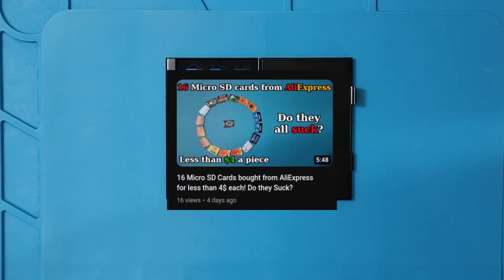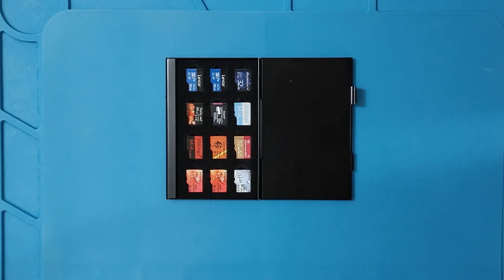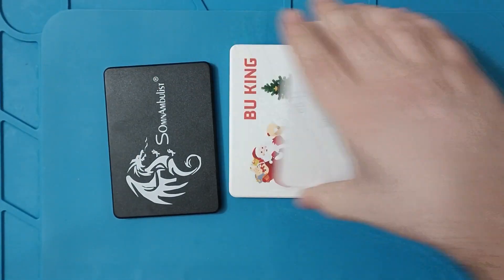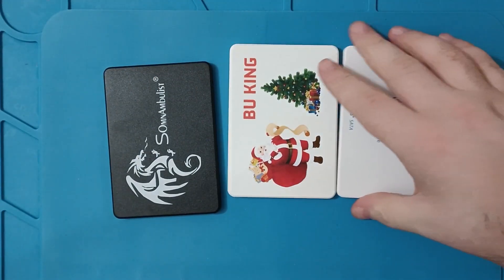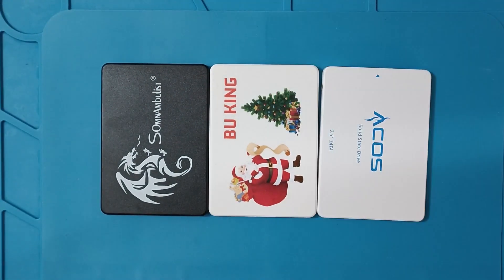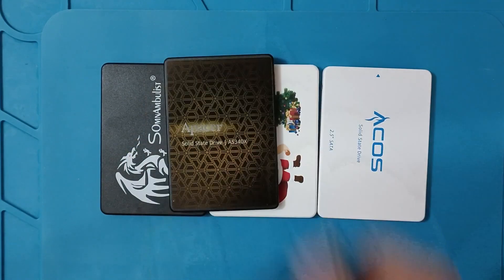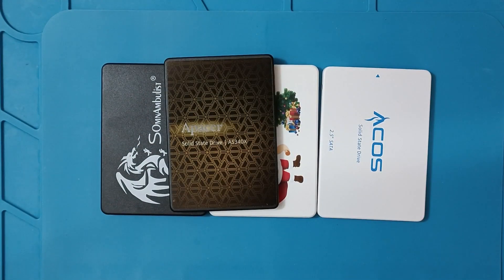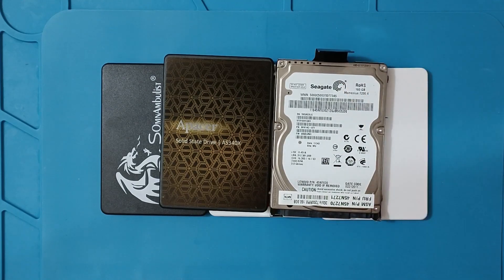Three Cheap AliExpress SSDs: Are they trash?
In one of my previous videos I looked at a bunch of cheap Micro SD Cards where most of them turned out very well. This time I look at a couple of SSDs and compare them to the cheapest comparable SSD from my country and a 7200RPM HDD.
For me it's every so often an Issue, that I get asked to "Make my PC faster". And one of the first steps is to replace the HDD with an SSD. However telling people that the parts cost ~20$ already sours the mood, thus I looked at these SSDs to see if they are a good alternative. And they indeed are.

BU KING

▬▬ι══ Contact ══ι▬▬
Session: 05afb6f6e69bb240d6d78b06bec75531a5411d15eb2030bccaae96db4136848b35

The videos are presented as is and usually are a combination of facts and opinions.